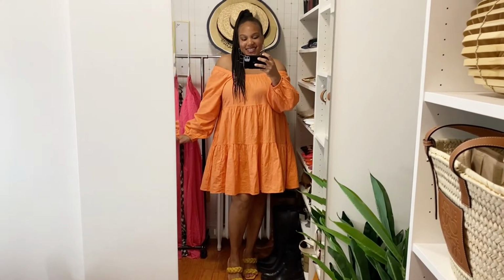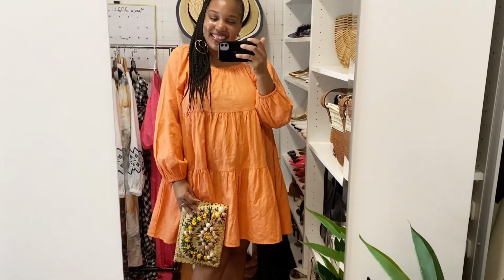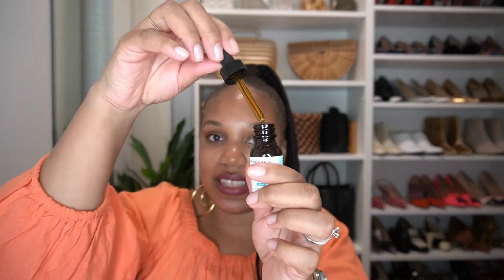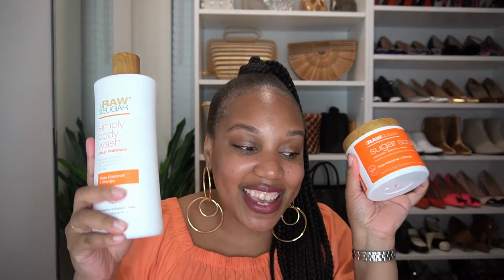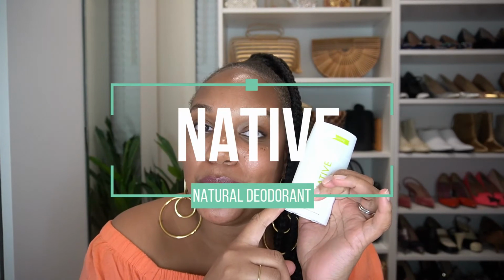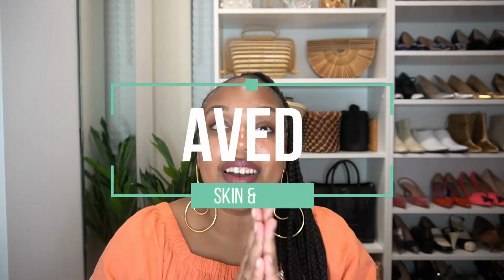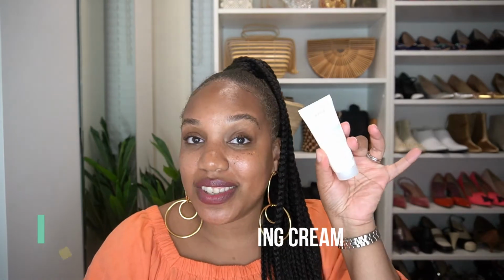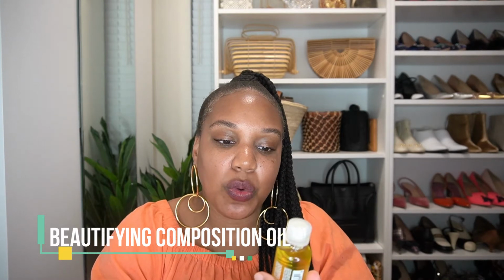Spring Skincare & Beauty Essentials - Skinceuticals, Aveda Nutriplenish, and More!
All items mentioned in this video are linked below, and you can also shop my daily looks

XOXO,
Kendra Gwendolyn